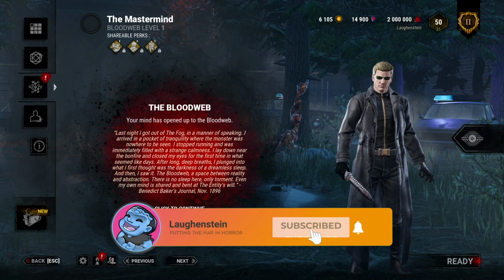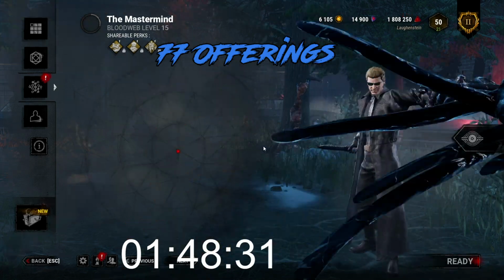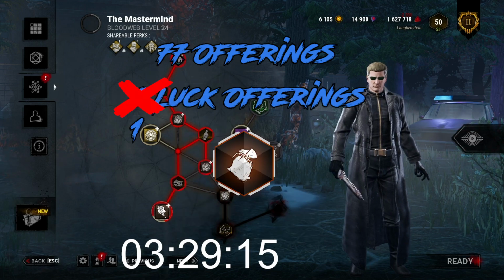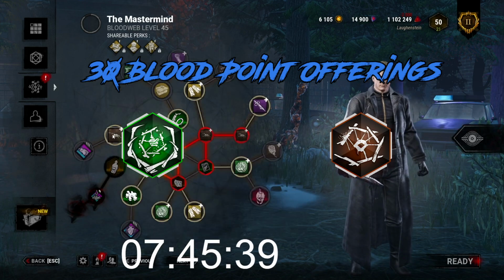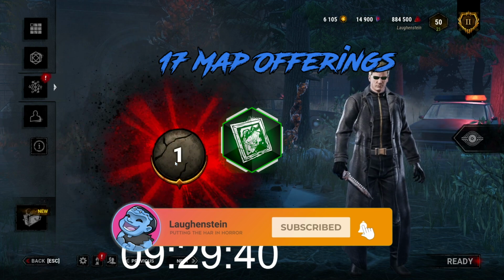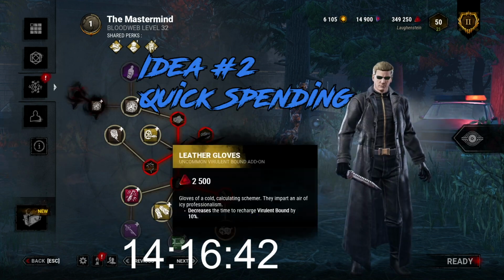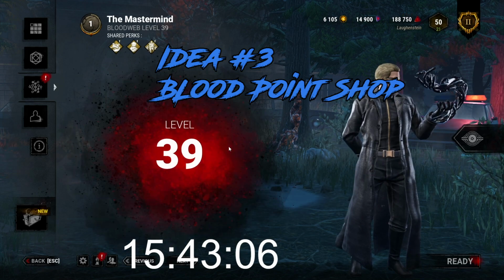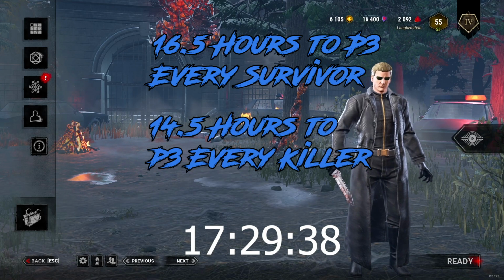Will the PTB Address Spending Bloodpoints? | Dead by Daylight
This is how we can make Spending Bloodpoints and improve the Quality of Life in Dead by Daylight. Let me know what you think.

Music is by Mouth to Match by Gull.